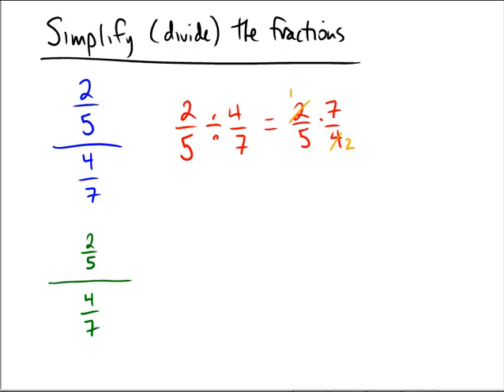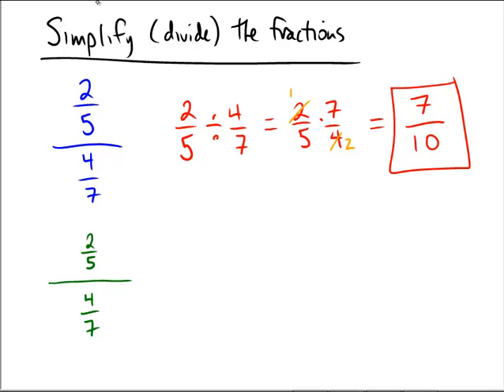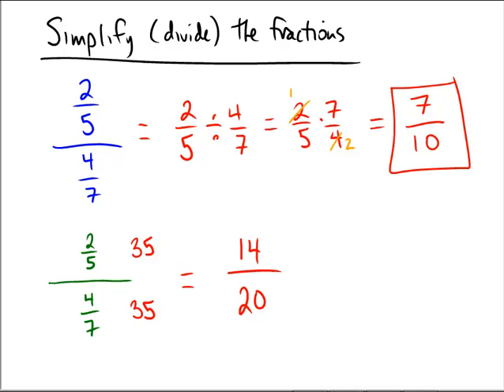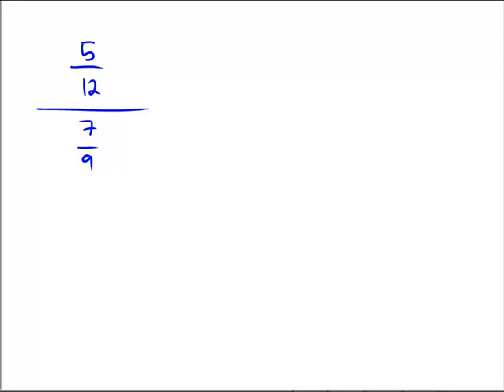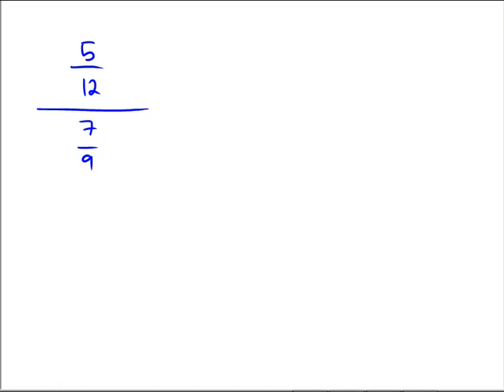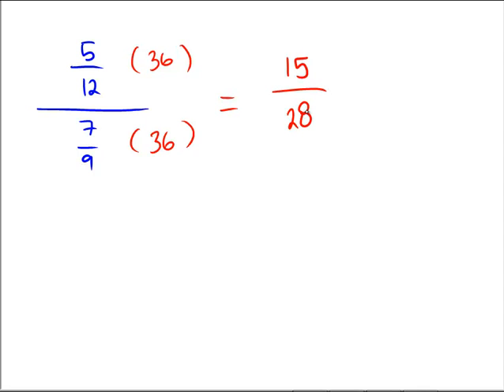Simplifying fractions of fractions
Complex fractions without variables: Problem type 1